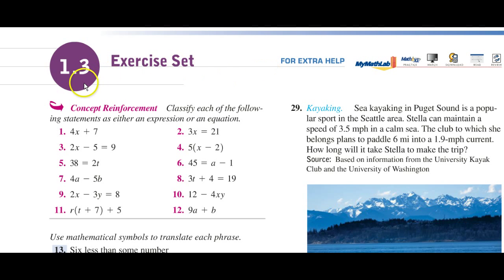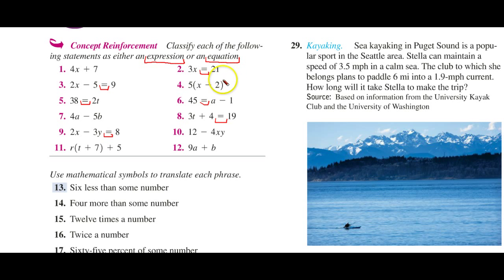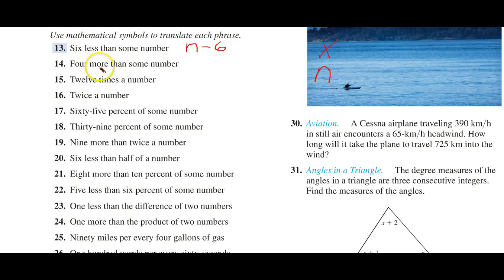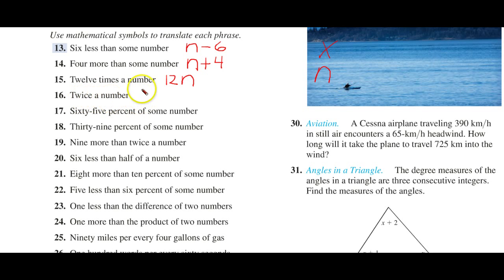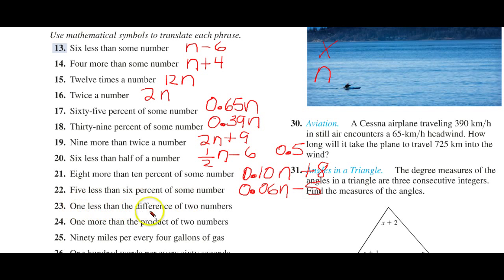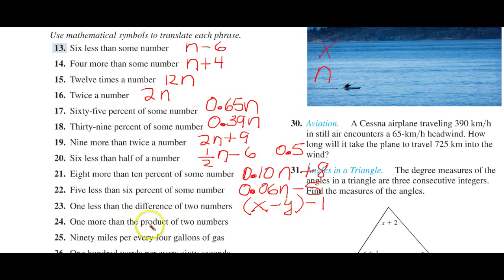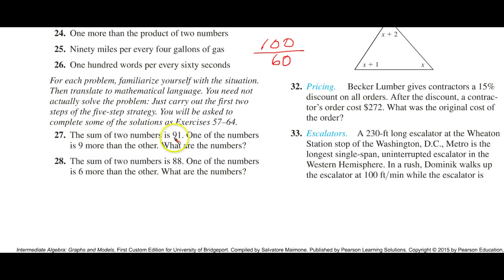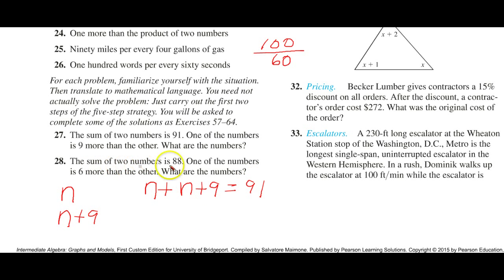1 3 Exercise Set